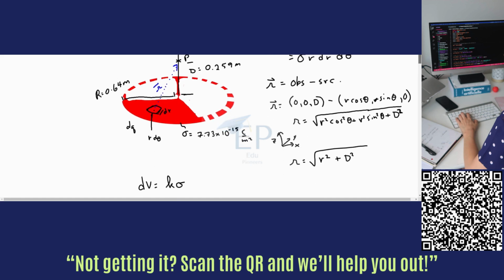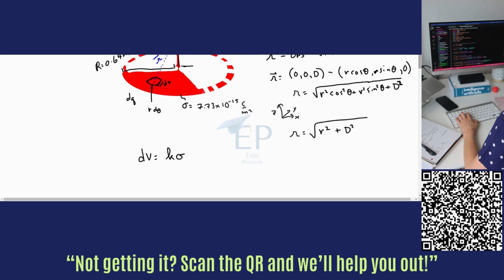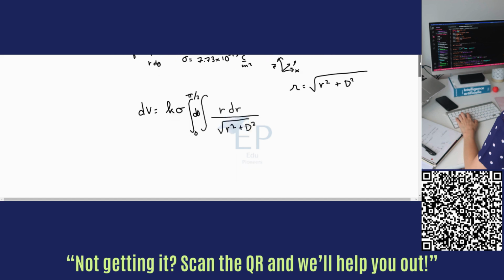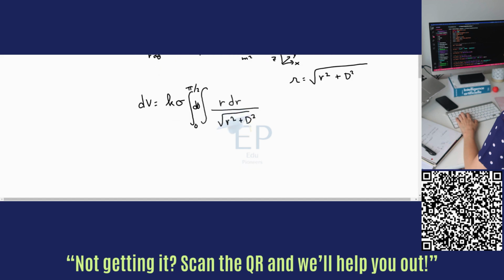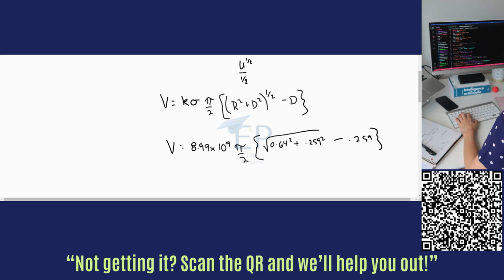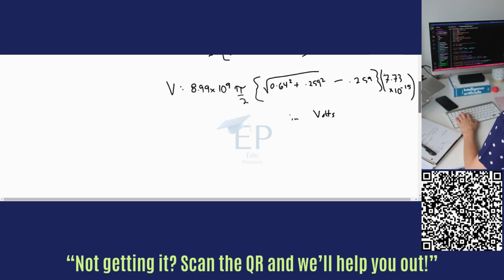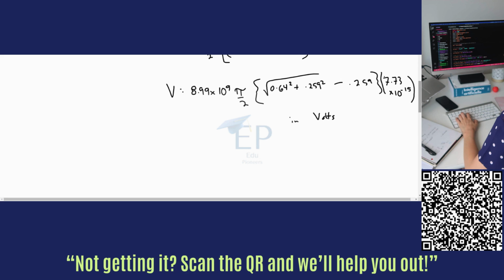A plastic disk of radius is charged on one side with a uniform surface charge density and then three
A plastic disk of radius is charged on one side with a uniform surface charge density and then three quadrants of the disk are removed. The remaining quadrant is shown in Fig. With at infinity, what is the potential due to the remaining quad- rant at point which is on the central axis of the original disk at distance from the original center?